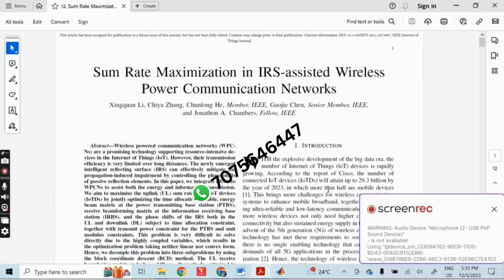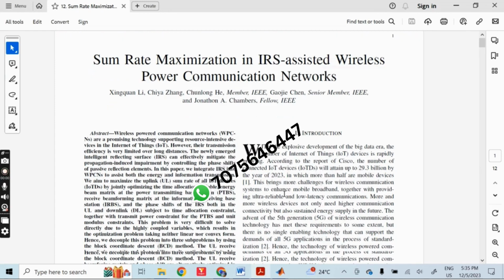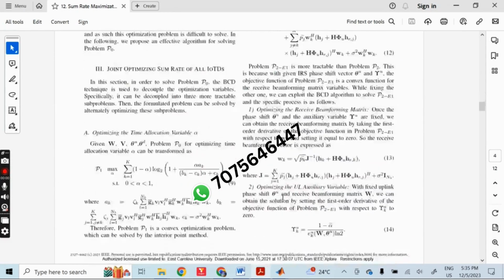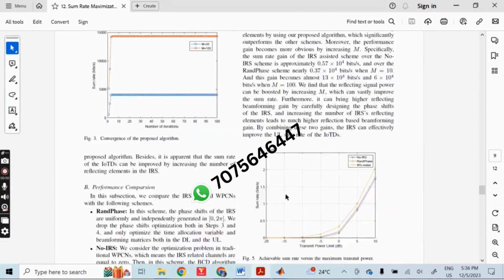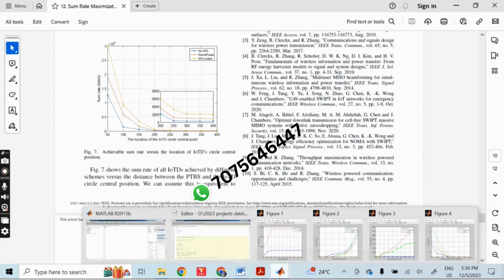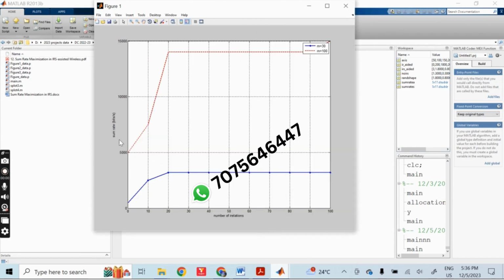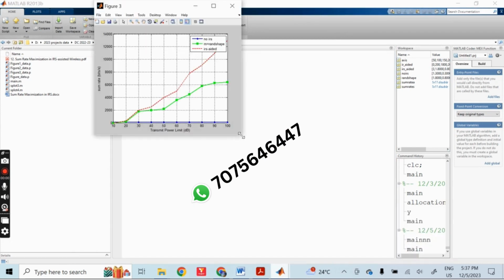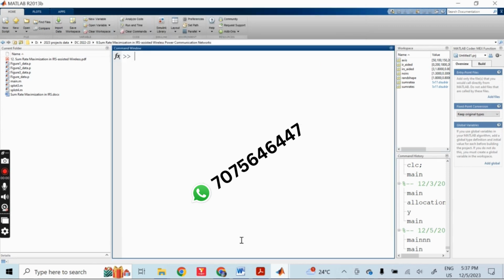DRJDS 7 : Sum Rate Maximization in IRS-assisted Wireless Power Communication Networks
DRJDS 6 : Sum Rate Maximization in IRS-assisted Wireless Power Communication Networks
Welcome to [Dr. JagadeesH MatlaB Projects]! In this video, we delve into the exciting realm of digital communication with our academic project on digital signal , image and communication projects. [project implementation with source code, document, PPT and phase-1 and phase -2 RAW material document with complete explanation.]

Project Highlights:
[Project Title Justification.]
[Abstract Explanation .]
[Discuss the Literature Survey include existing methods]
[Proposed methodology ]
[Simulation Results Explanation]
[Conclusion of Project]
Thank you for joining us on this academic journey in digital communication!